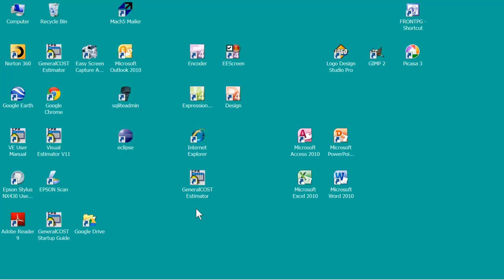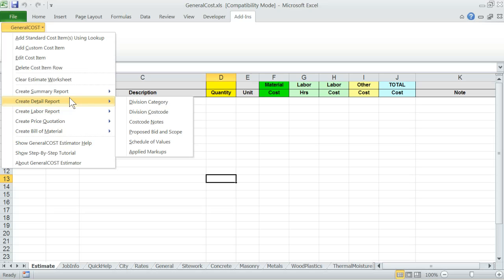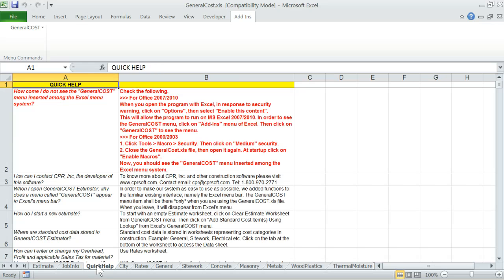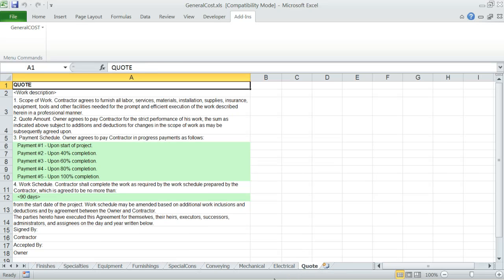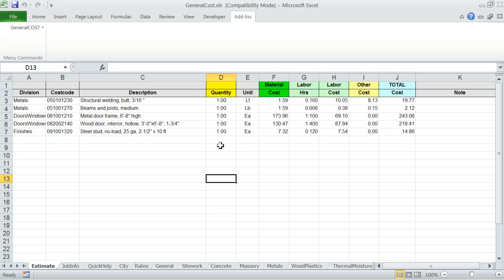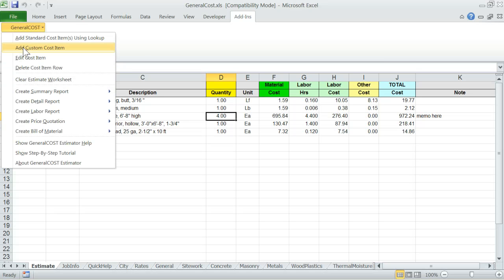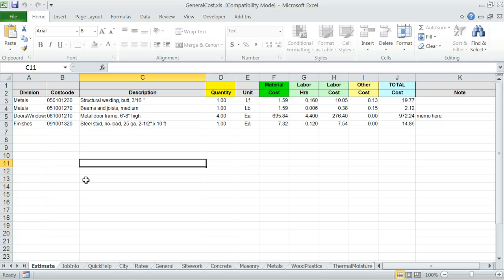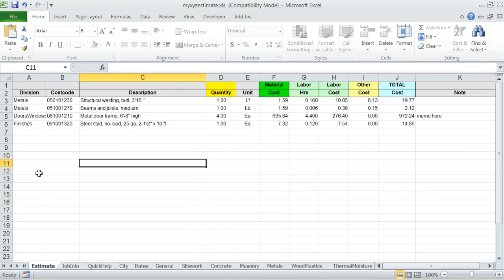GeneralCOST Estimator Video Tutorial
GeneralCOST Estimator for Excel. An effective and easy-to-use, construction cost estimating software based on MS Excel. Building on the power and simplicity of Excel, GeneralCOST Estimator makes it easy to build fast and accurate construction cost estimates. Features built-in, customizable cost data covering all CSI divisions, formatted one-click reporting, city cost adjustments, user-defined overhead, profit and sales tax rates, step by step tutorial and Help system and more.